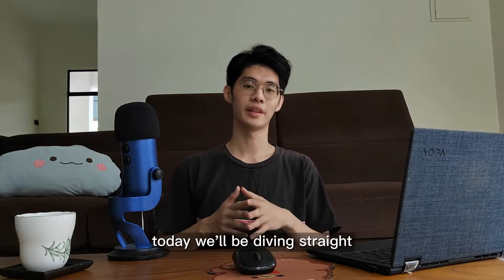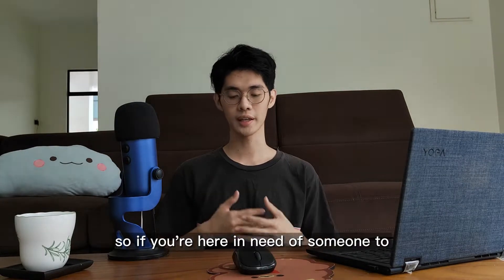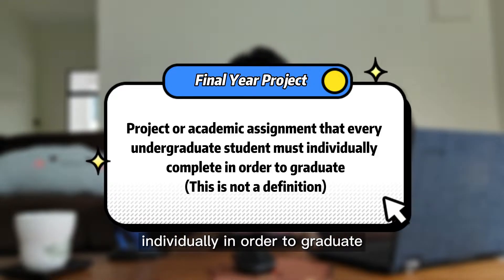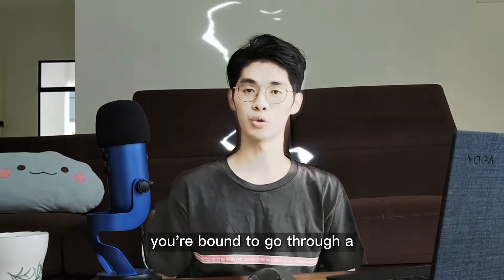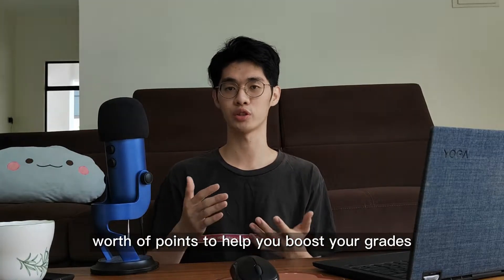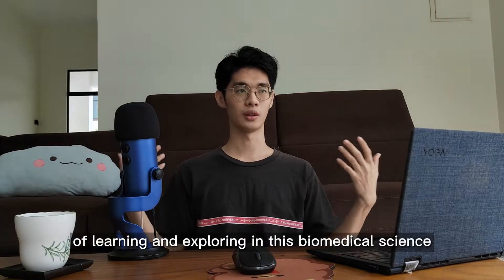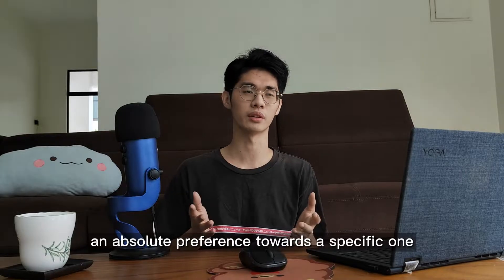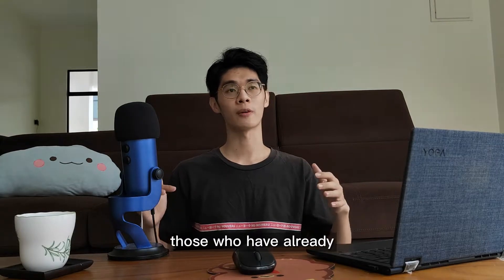Every Undergrads Worse Nightmare?? Biomedical Science Final Year Project UM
Wanna know what it's like doing a biomedical science final year project in UM? Let's find out!

📍 Increase your chance of getting hired with WORQEX! Create your very own professional portfolio to show your employers Try the demo for FREE!

If you're new here. Aloha👋🏻
My name is Wisely and I'm just an ordinary 23yo student documenting my life growing up and hopefully be able to put a smile on your face while doing so ;)

Attention check: Spot the one spelling error in my subtitles